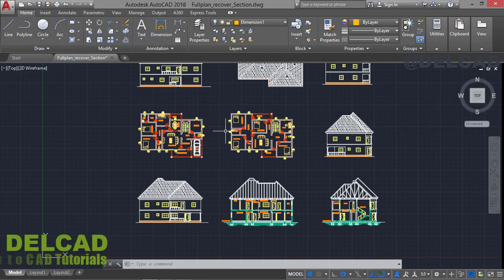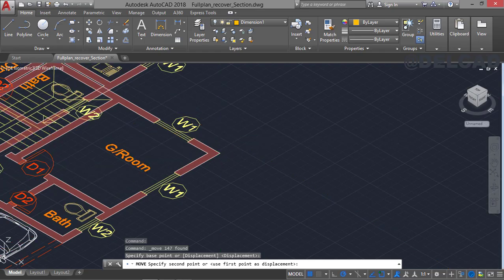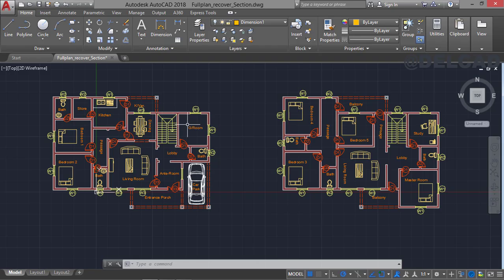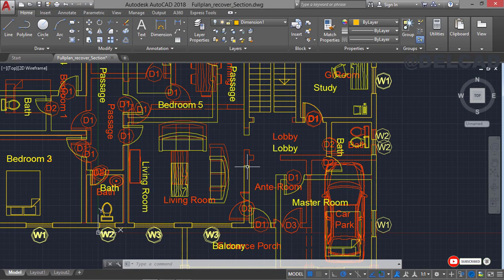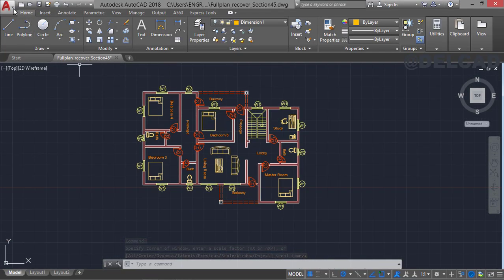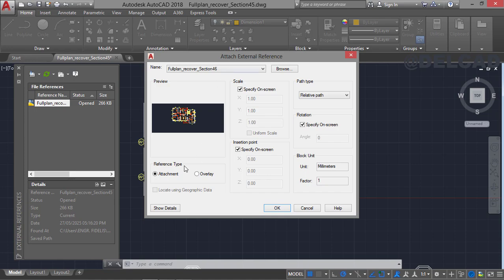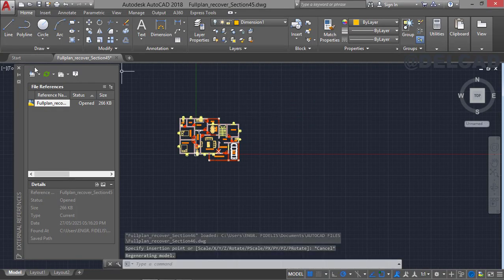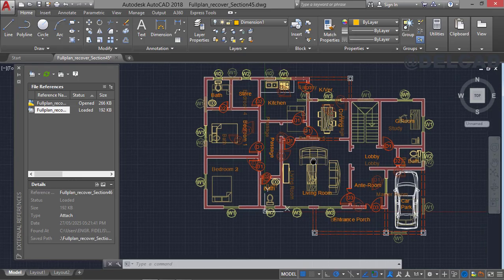How to superimpose drawings in AutoCAD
Easily detect changes made between old and new drawings, interference between Electrical and Mechanical installations, and proper positioning of columns in story buildings by superimposing floor plan drawings of different components that makes up a building.

This video explain how different plans (old and new or plans of a story building) can be superimposed on each other, so as to easily detect changes in positioning of elements and other revisions made.

Leave us a comment in the comment section below. Your feedback is very important

Thanks for your support and for watching our videos.